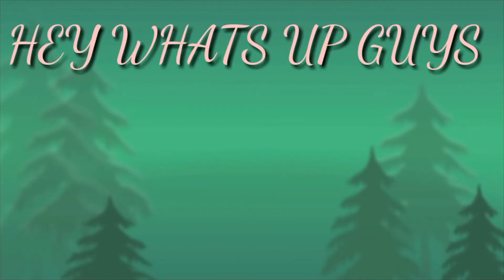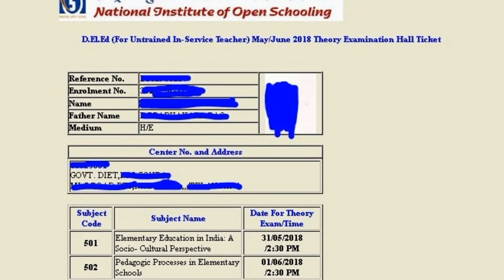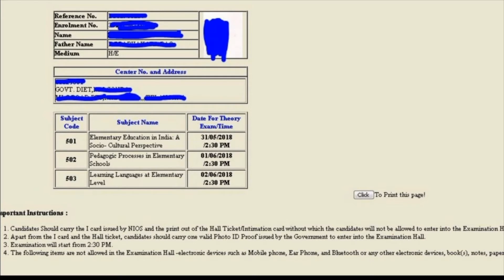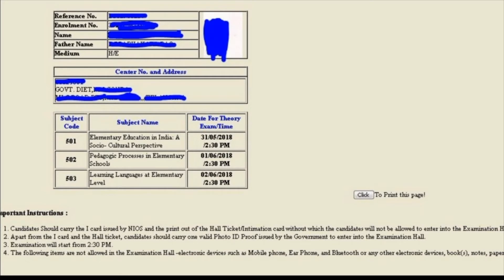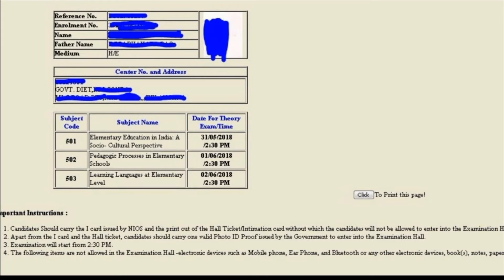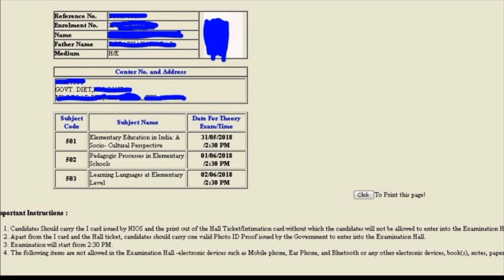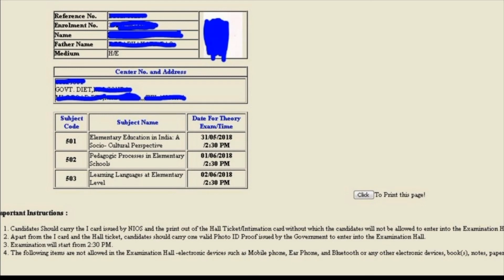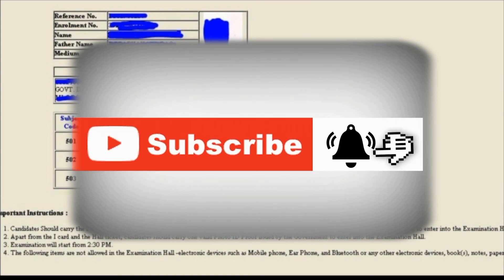DOCUMENTS REQUIRED BEFORE ATTENDING EXAM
join in our Telegram group for more updates